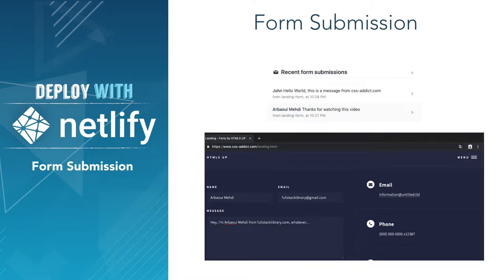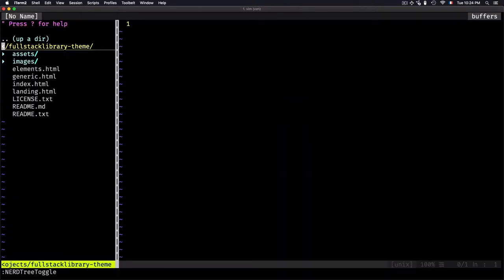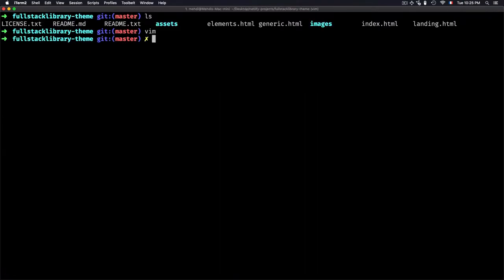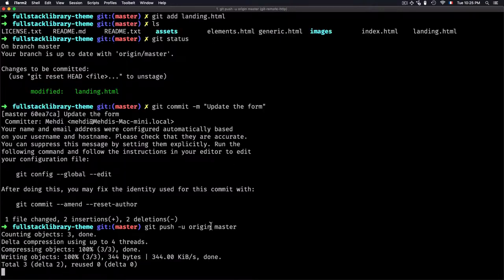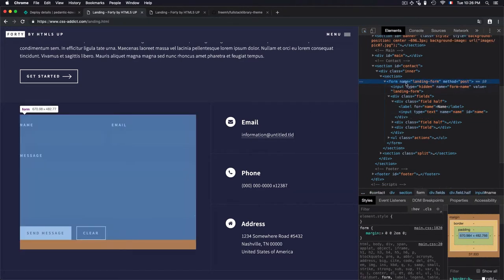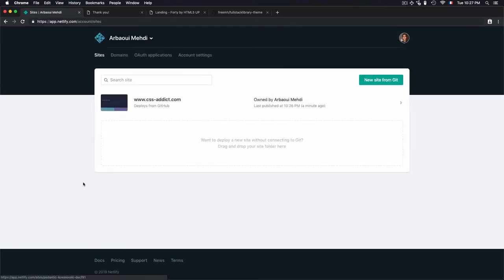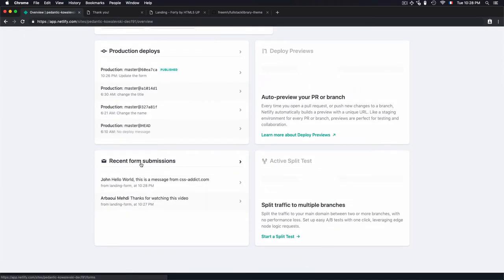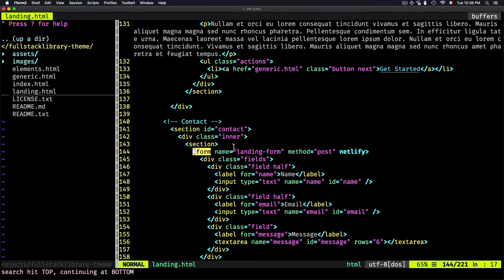5 # Connect a contact form to netlify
In this video we'll learn how to connect a contact form from a deployed site to Netlify.